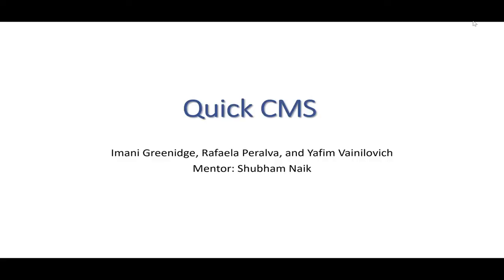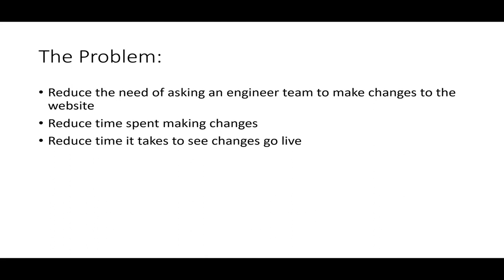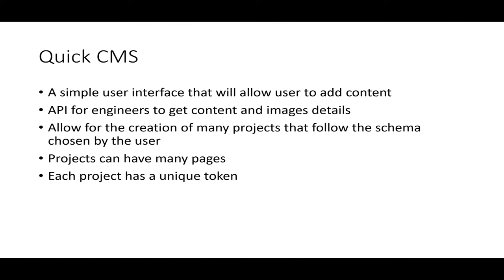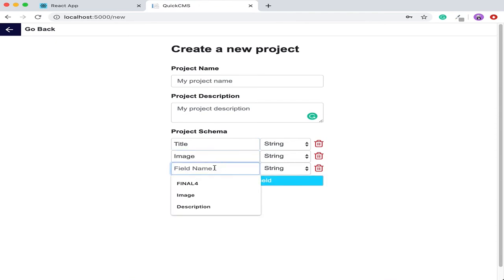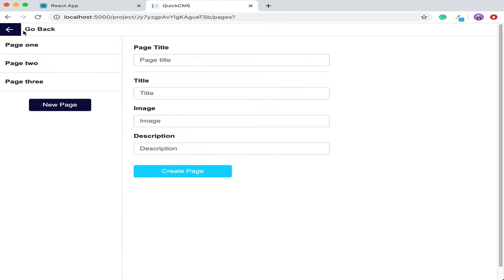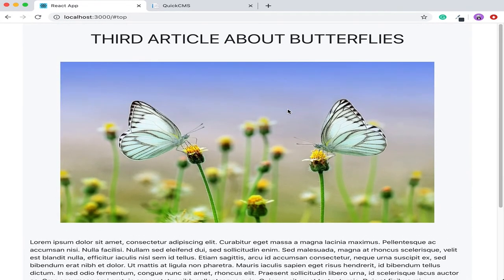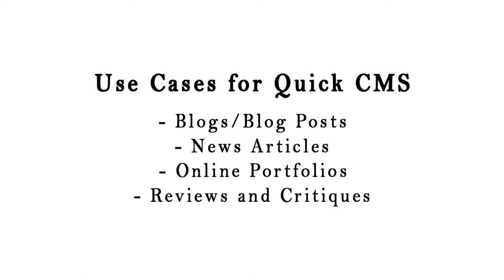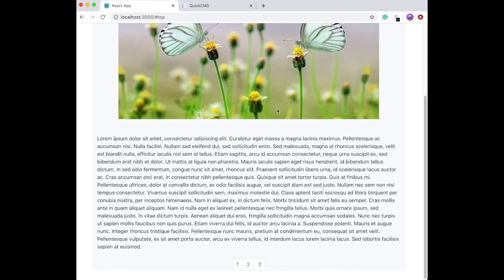Tech Talk: QuickCMS - Imani Greenidge, Rafaela Peralva, Yafim Vainilovich